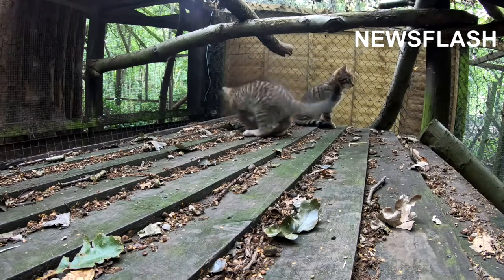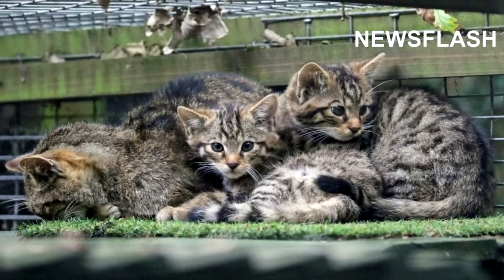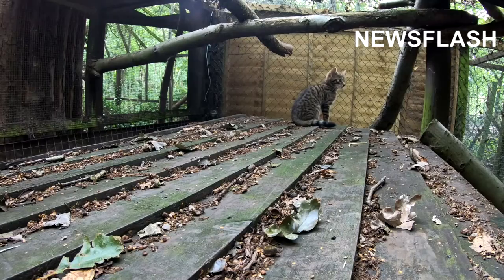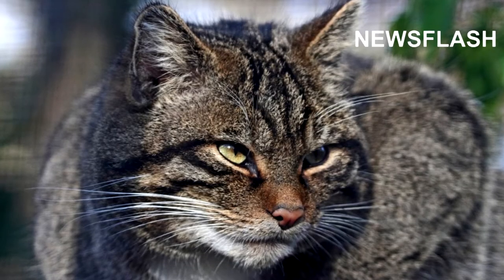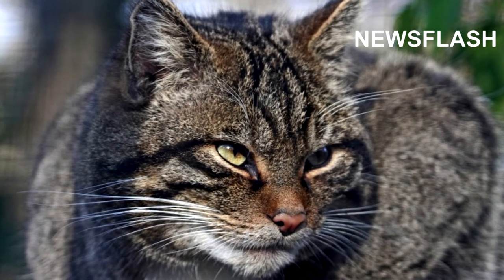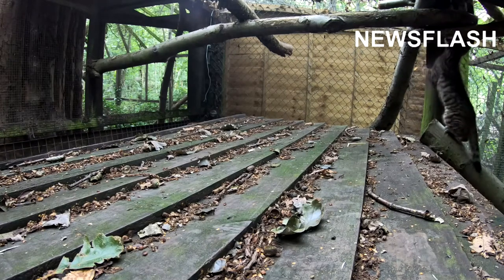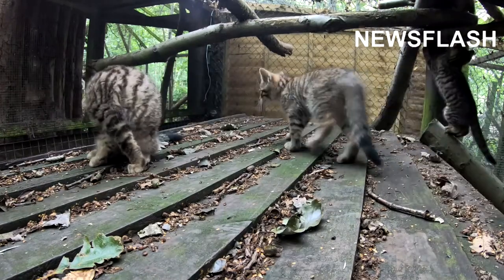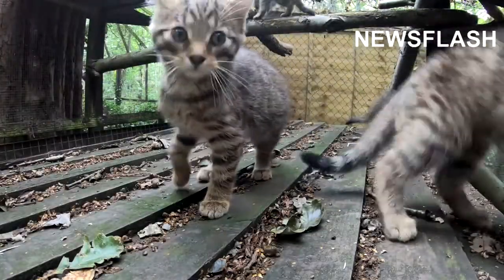First Wild Population Of Rare Wildcats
The is the first wild population of wildcats to be established outside of Scotland in over two centuries.

The great video of the functionally extinct wildcat was filmed at Wildwood Trust, located in the seaside town of Herne Bay in Kent, South East England.

Wildwood Trust, in collaboration with Durrell Wildlife Conservation Trust and Vincent Wildlife Trust, is taking the first steps in a groundbreaking new project to establish the first wild population of the functionally extinct wildcat to suitable habitat outside of Scotland, seeing the species return for the first time since the 1800s.

The project will be the first of its kind outside Scotland and could herald a new chance after 200 years, for this iconic British species that is on the verge of extinction in the wild.

Wildwood Trust will build 10 new breeding facilities across its two sites in Kent and Devon. Each enclosure will house a breeding pair of cats, whose kittens will later be released into the wild. Wildcat mating usually takes place between January and March with litters of one to eight kittens born in April-May.

The European wildcat is Britain’s rarest mammal and the only native cat that belongs to the species Felis silvestris, genus Felis, surviving in Britain.

It can easily be mistaken for a domestic tabby, but it is a little heavier weighing up to eight kilos and has thick stripes characteristic of the body, along with a thick bushy tail with a blunt tip.

Their diet consists mainly of rabbits, when available, as well as small mammals such as mice.

The wild population is thought to be less than 300 individuals, living exclusively in the remote Scottish Highlands, but that population has been declared “functionally extinct” which means that there is no longer a viable population left in the wild.

The species was hunted and persecuted to extinction in England and Wales a century ago, resulting in its disappearance. Loss, fragmentation of habitat and more recently interbreeding with domestic and feral cats means it has not been able to return until now.

A healthy population of wildcats will help to restore the balance in the ecosystem by controlling numbers of prey animals, such as rabbits and rodents, and of predators such as foxes through competition for food.

Predators also remove vulnerable prey, such as the old, injured, sick, or very young, leaving more food for the survival and success of healthy prey animals. Also, by controlling the size of prey populations, predators help slow down the spread of disease.

Wildwood’s mission is the protection, conservation and ecological restoration of British wildlife.

Durrell's ‘Rewild our World’ strategy focuses on recovering wildlife, reviving ecosystems and reconnecting people to nature and Vincent Wildlife Trust has worked for over 40 years to monitor and recover mammal species of conservation concern in the UK, Ireland and elsewhere in Europe.

Laura Gardner, the Director of Conservation at Wildwood Trust said: “Our goal is to return a viable and self-sustaining wildcat population to its former range.

As a leading British wildlife conservation charity, we have developed years of experience and expertise in breeding wildcats in support of the existing Scottish conservation project.

We are now excited to be utilizing these skills to benefit wildcat recovery more broadly across Britain. This will be a long term commitment for Wildwood requiring increased resources and infrastructure so we are relying on the public’s support to help.”